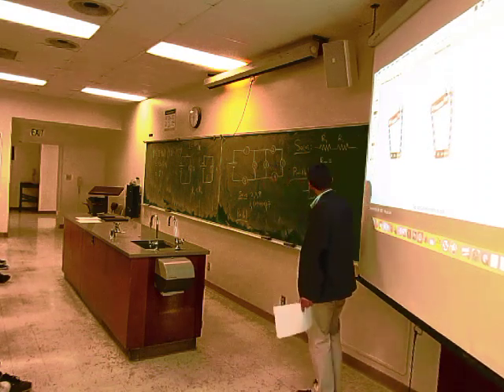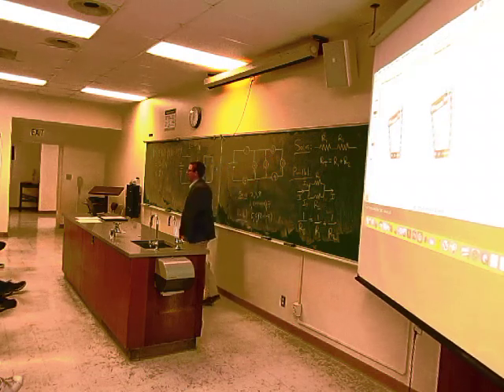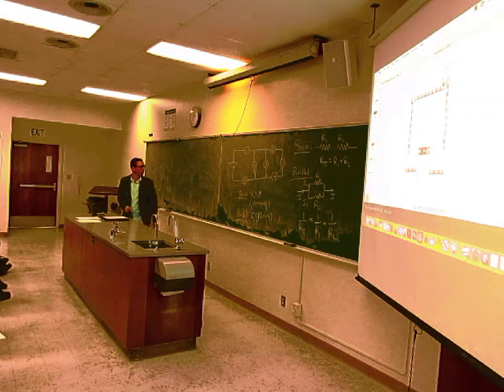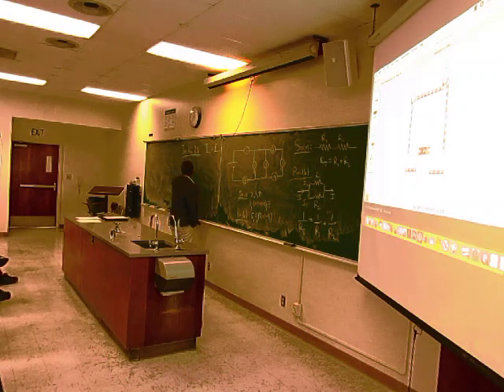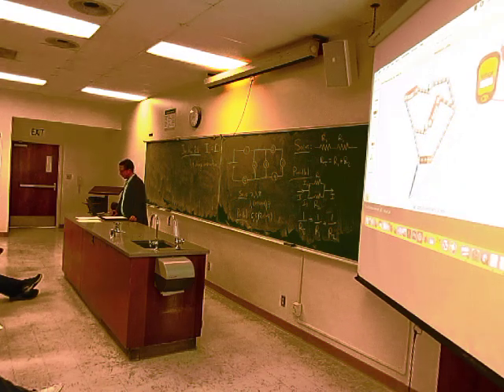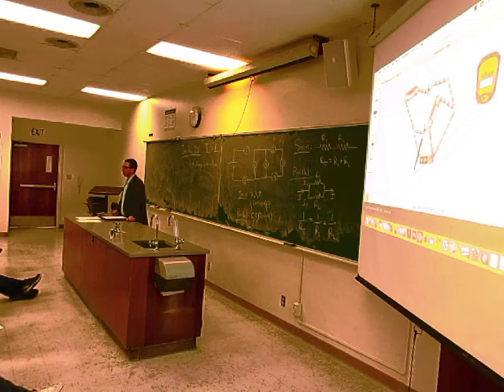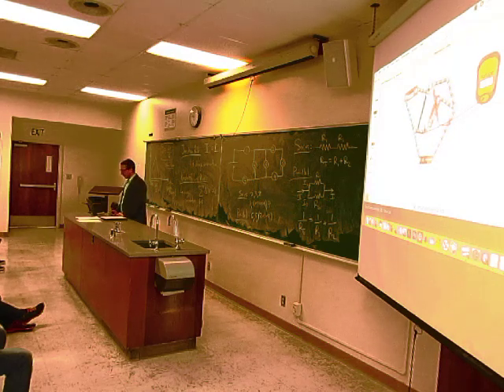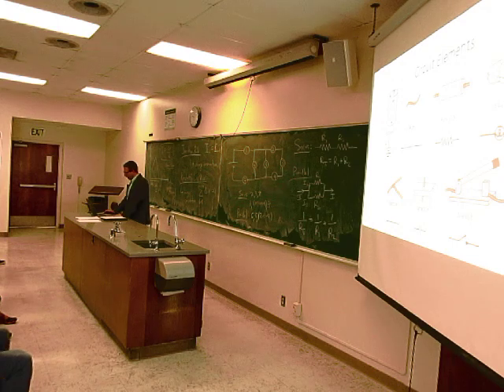Circuit Fundamentals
1:00 Ohmic vs. non-ohmic material
7:00 Bulbs of varying brightness
19:00 Series and Parallel Resistors
27:00 Junction Rule
34:00 Kirchoff's Loop Rule